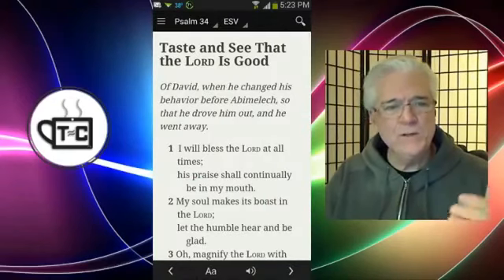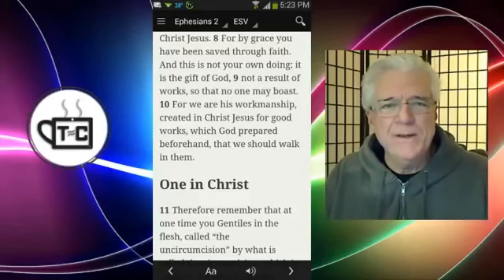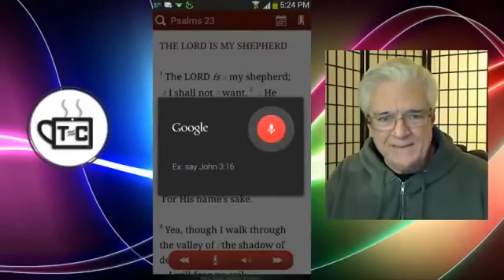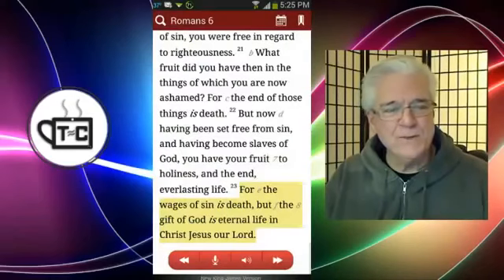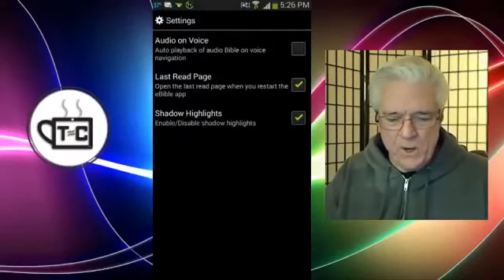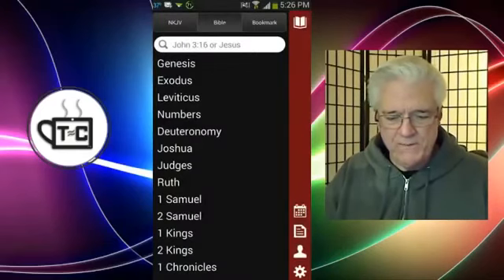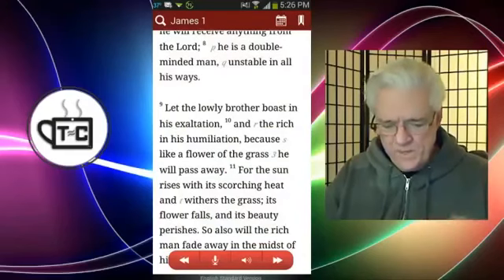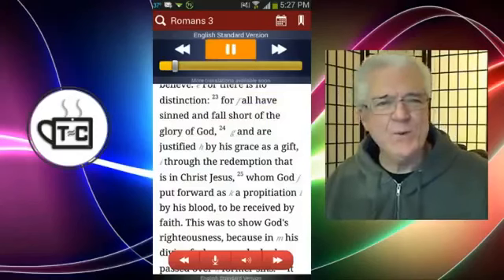Turners Tech Tip 3 Bible Apps for your Smartphone